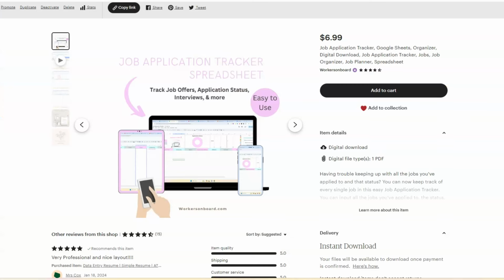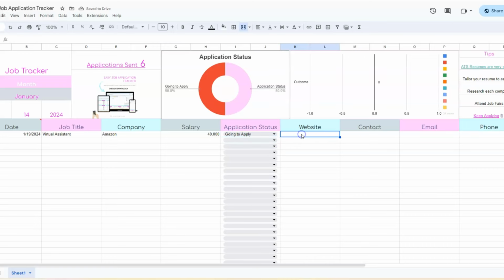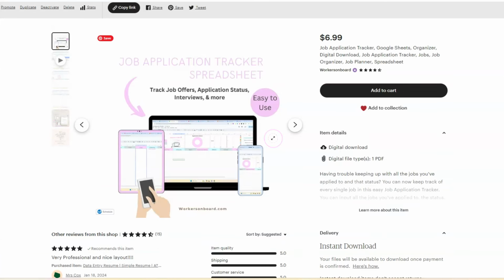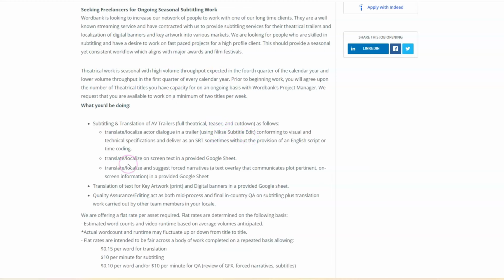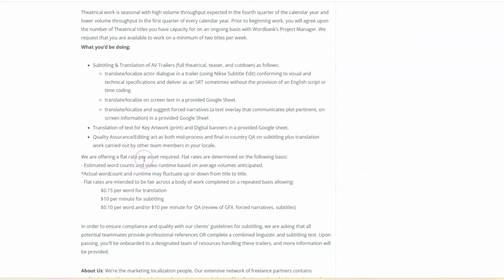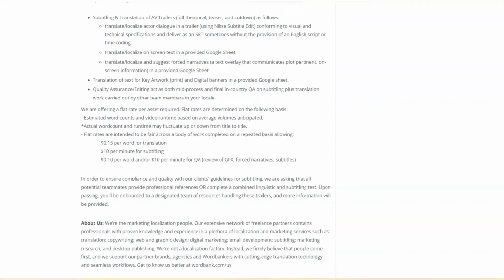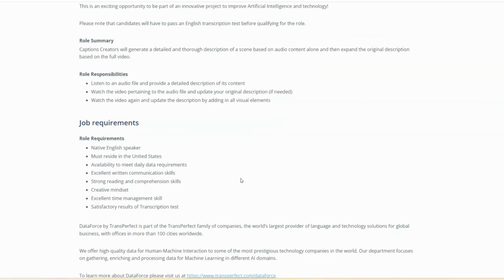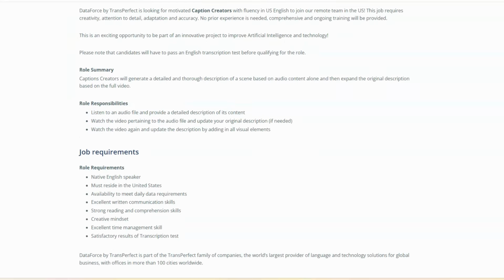Get Paid $10 per Minute to Watch Movies 🍿(Add Subtitles)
W@H Resume
Job Tracker
Work from home and get paid $10 per minute to add Subtitles to Movies.  This non-phone work from home job is open worldwide.  There is another company hiring people to watch videos and add captions.

❤️100+ Work at home Companies that give you a free computer

W@H Resume
Job Tracker
W@H Essentials
300+ Companies that pay you to work from home
Make Money Everyday Blogging for Full-Time Income

😊Start your own blog below